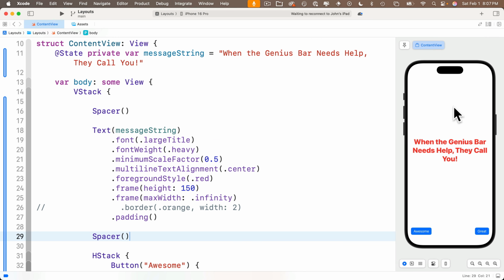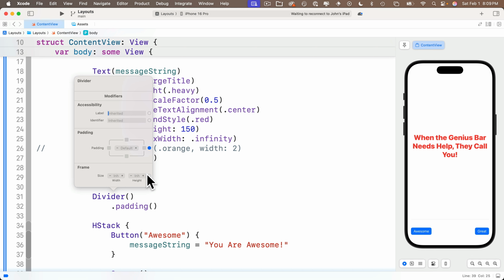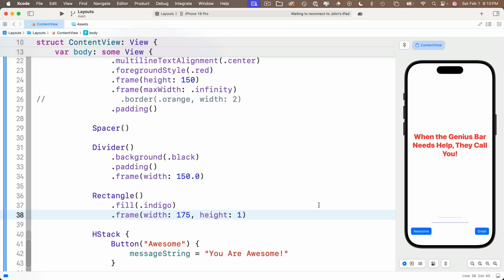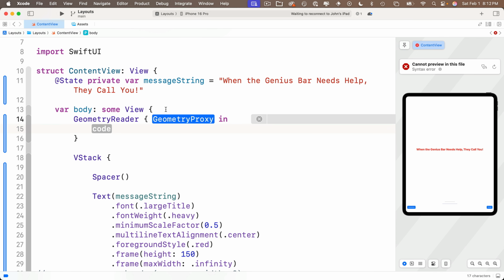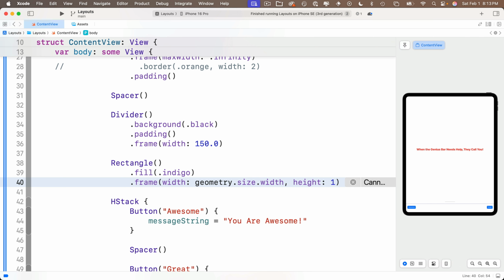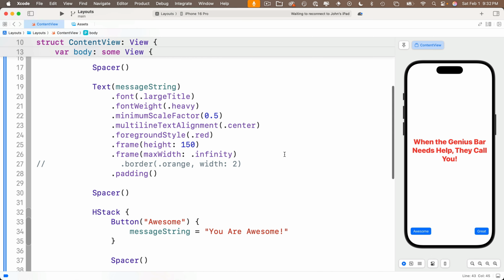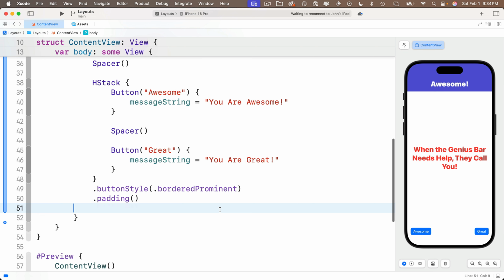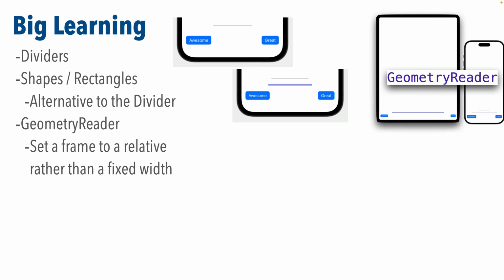Ch. 1. SwiftUI Fundamentals: Getting Layout Right Pt. 3 Divider, Geometry Reader, & safeArea (2025)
In this lesson we cover the Divider View, learn to use the SwiftUI GeometryReader to get screen dimensions and to create Views of relative rather than fixed size, and we learn how to get around the 10 View limit by using the Group View.